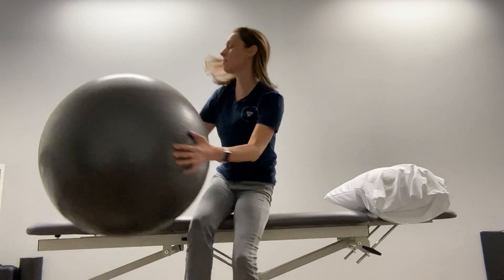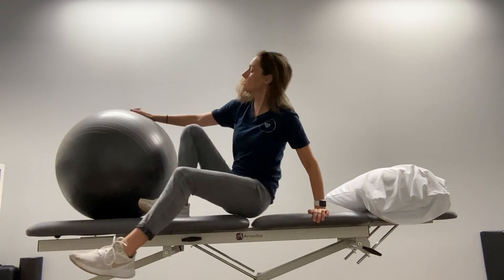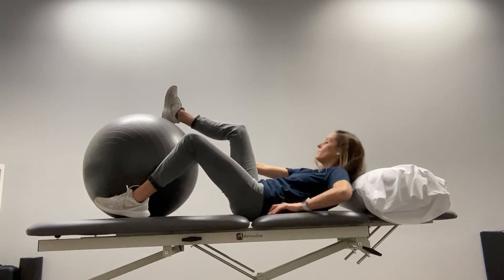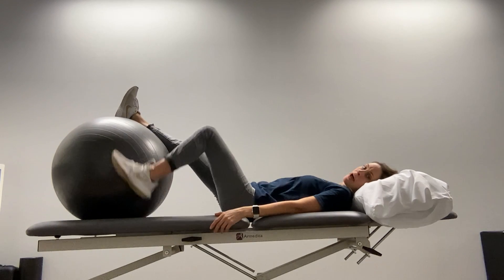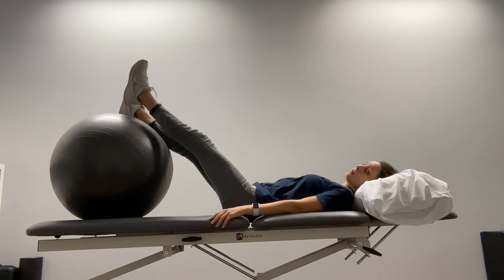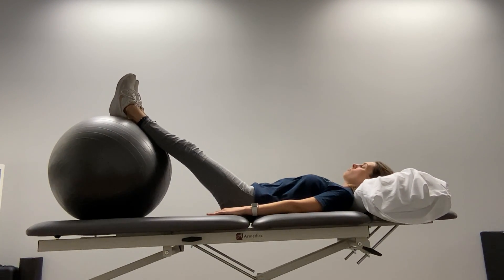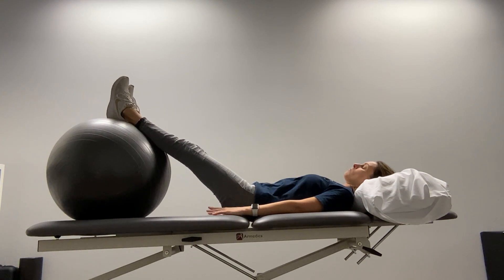Bridges on Swiss ball